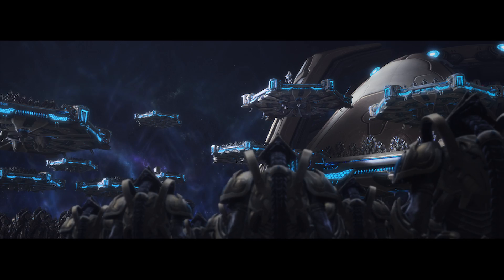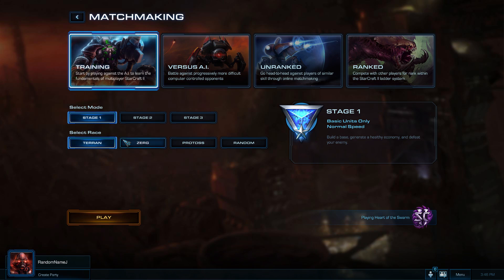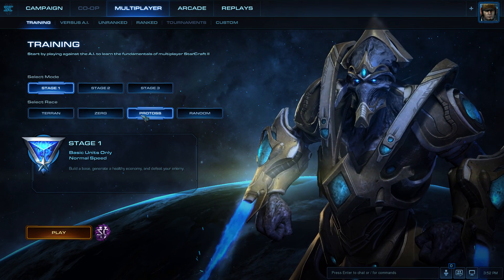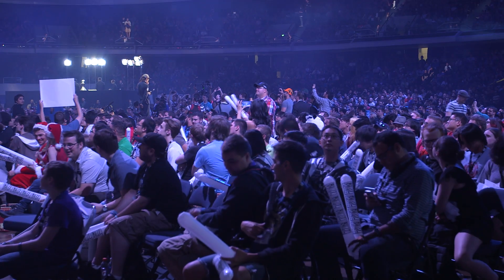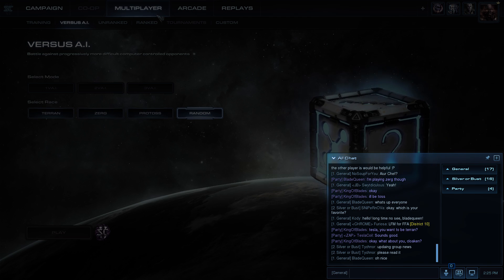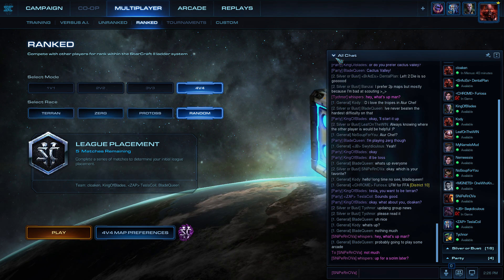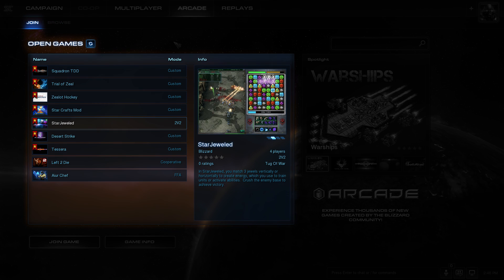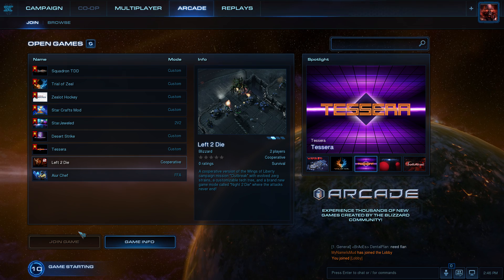StarCraft II - Patch 3.0 UI Revamp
Patch 3.0 brings with it a completely overhauled user interface for StarCraft II. Learn more about what changes you can expect to find in our User Interface Revamp video.